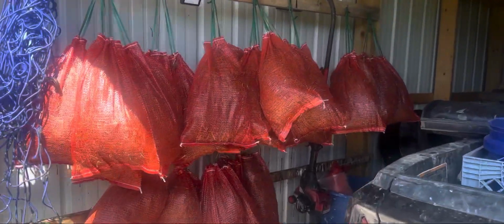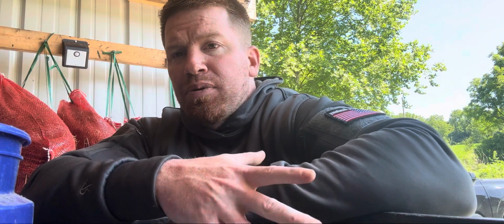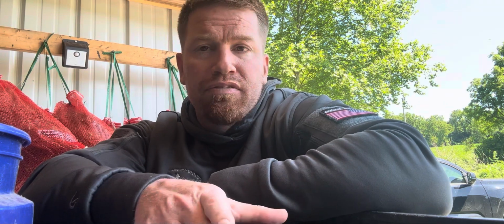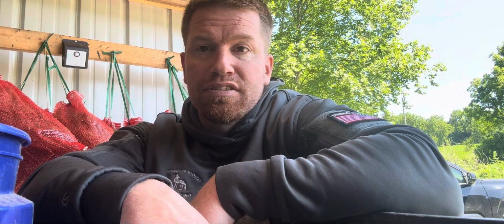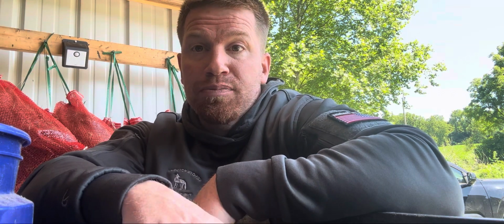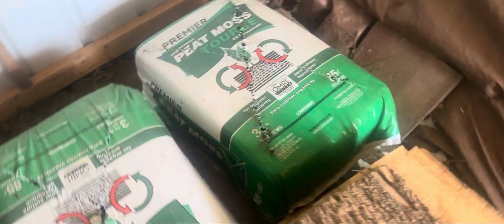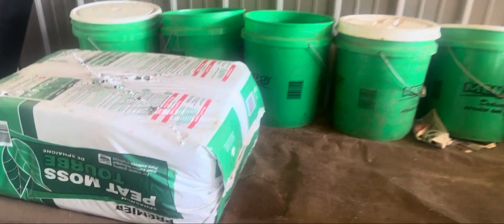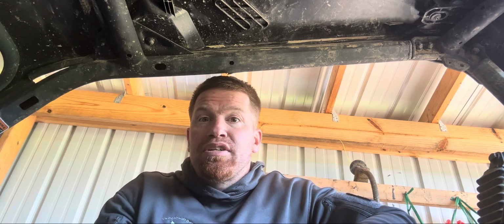Working in the off-season